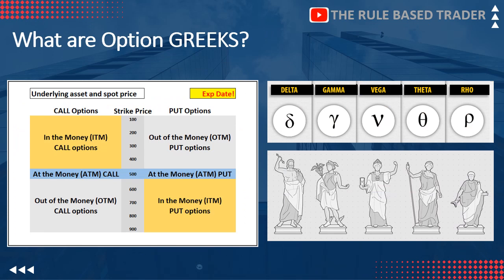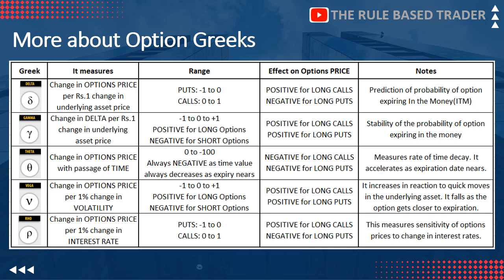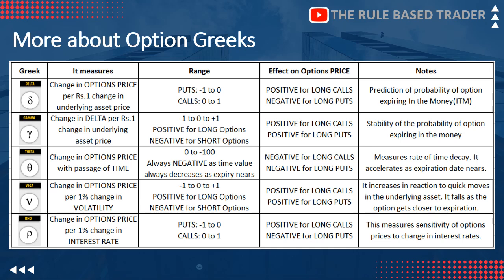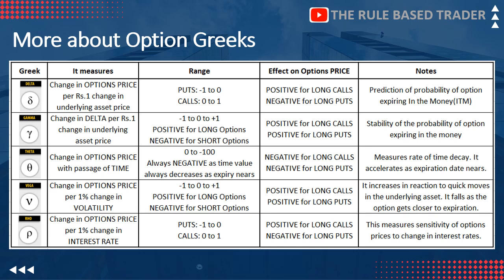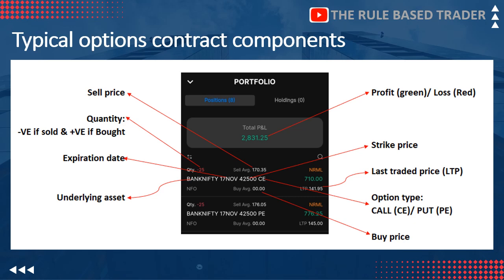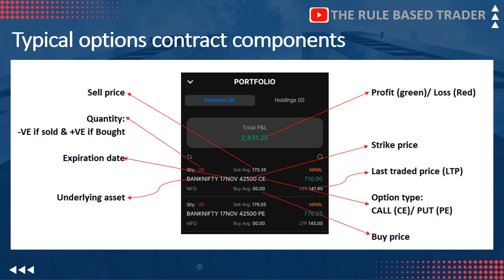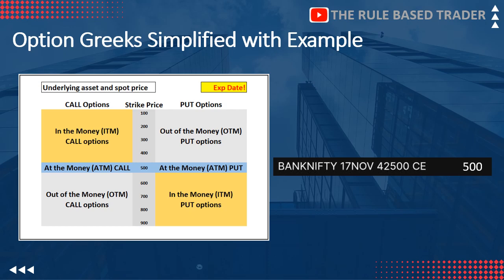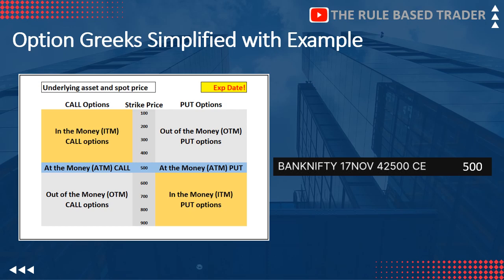Options trading for beginners#5.Options terminologies(Part3) OPTION GREEKS? The Rule Based Trader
Learn and Earn with The Rule Based Trader. Welcome to the Options trading for beginners free video series.

Through a few examples, graphical representations, and explanations that have been as simply as possible for understanding and application, you will explore the realm of possibilities. In this video series, I hope to provide you an overview of the most important options trading concepts and help you develop an intuitive understanding of the ideas rather than just memorization.

I sincerely hope you watched and learned a lot from this video. I put a lot of work into this video with the intention of reducing traders' uncertainty about options trading, especially novice traders.

Although it's not flawless and I didn't cover everything, I did guide you through the most important options trading concepts. Please watch the videos that I will be publishing in this series for further details.

I'm grateful. Thank you.

Chapters:
0:00 Intro
0:22 What are Option Greeks
1:15 More about Option Greeks
4:16 Options value=Intrinsic value + Time value
6:07 Typical options contract and its components
7:54 Option Greeks simplified with simple example
10:04 Next episode
10:22 Thank you